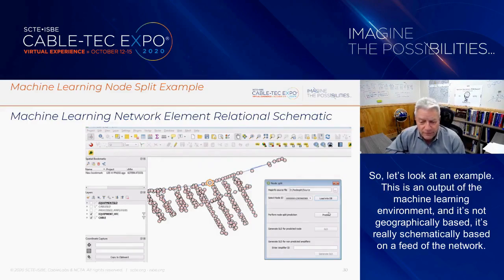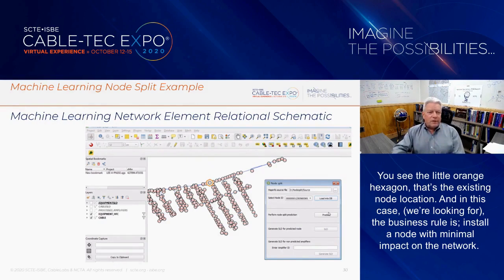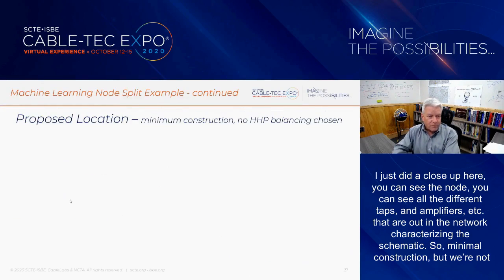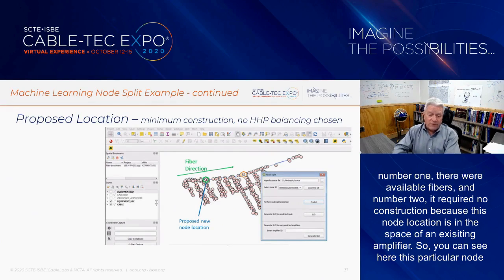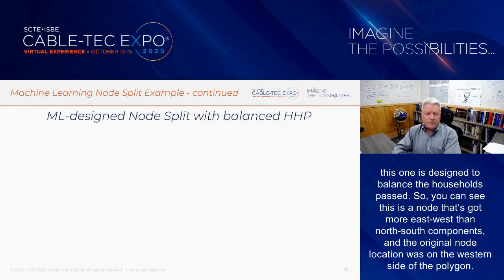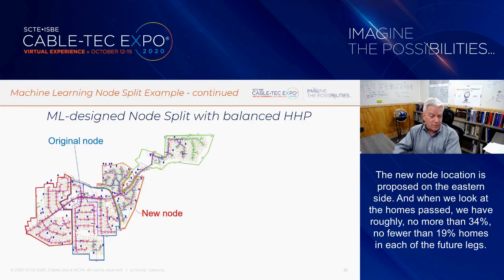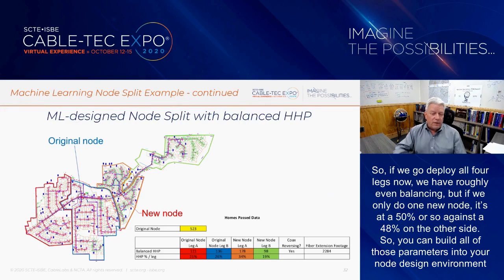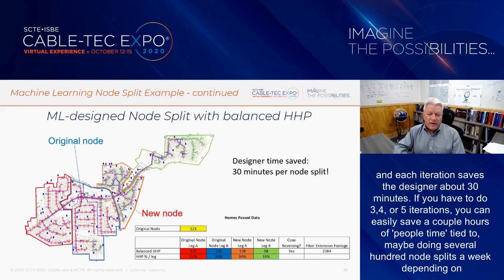Machine Learning Network Element Schematic Keith Hayes SCTE Cable Tec Expo 2020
IMMCO Inc's CEO Keith Hayes walks through a couple of different network element schematic diagrams, showing different use cases of ML being actively used to identify the most efficient design.